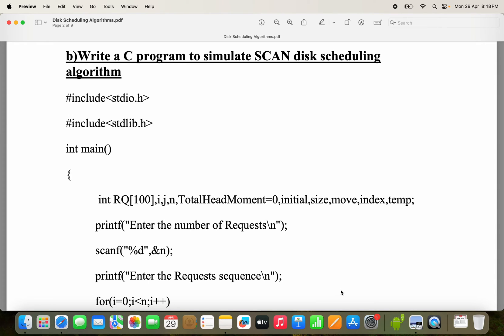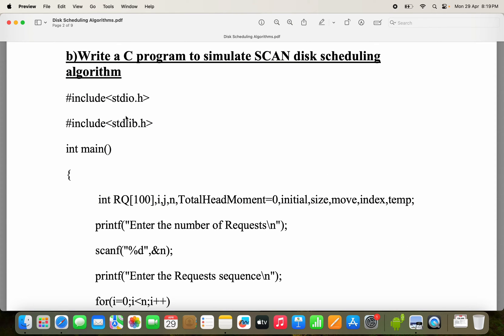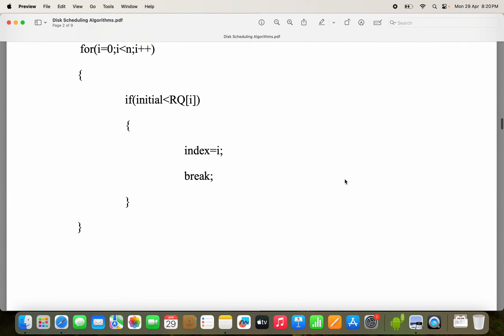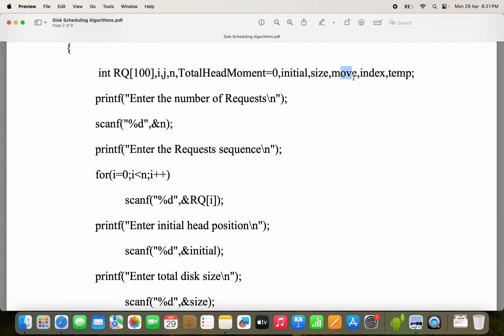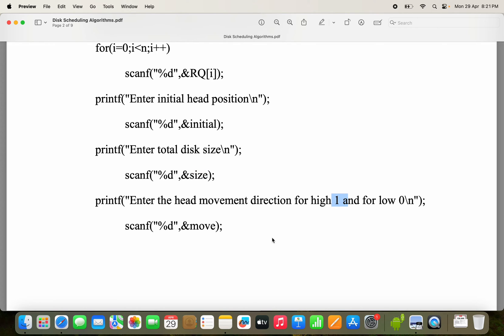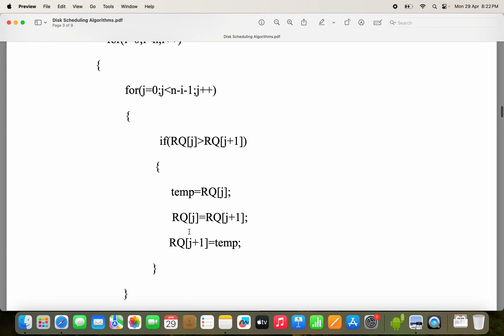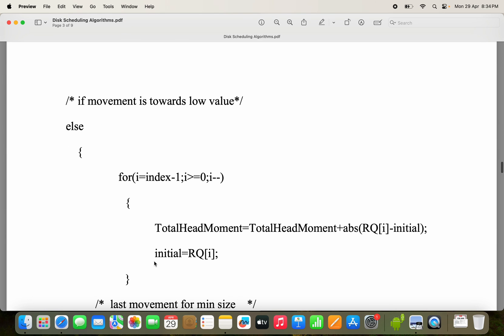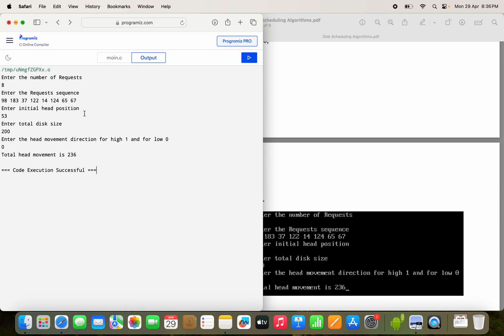OS Lab || SCAN Scheduling || C Program to implement || Operating Systems Lab || Disk Scheduling